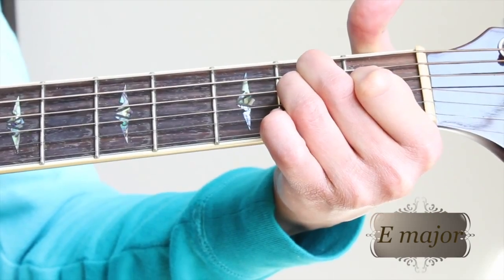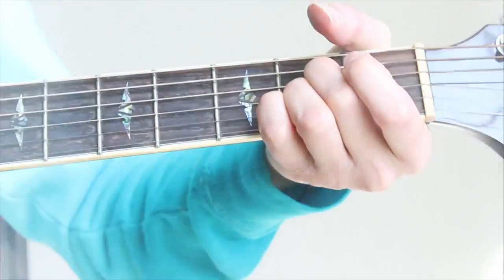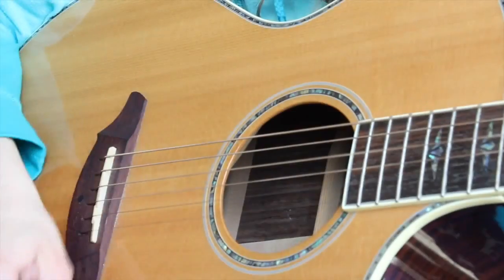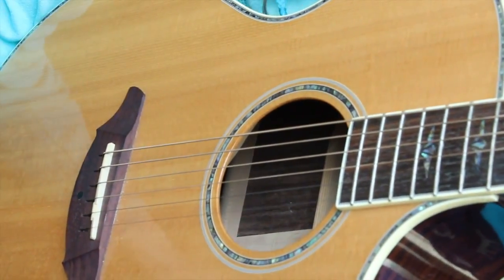❤ She Looks So Perfect -5sos - Guitar Lesson | Guitar Goddess ❤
How to play "She Looks So Perfect" by 5SOS on guitar!

↓ M Y  G U I T A R  G E A R :

🎸Breedlove Atlas Stage Series C25/SRe

🏄🏽‍♀️ Clip-on guitar tuner:

🎸Guitar rack: